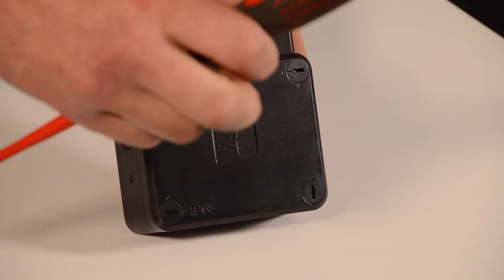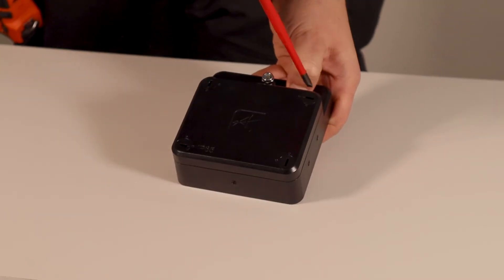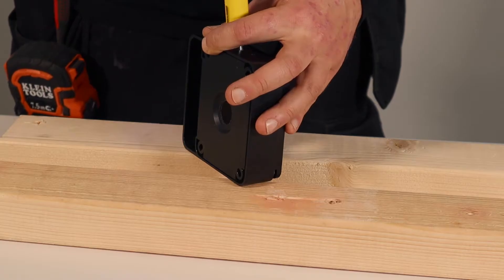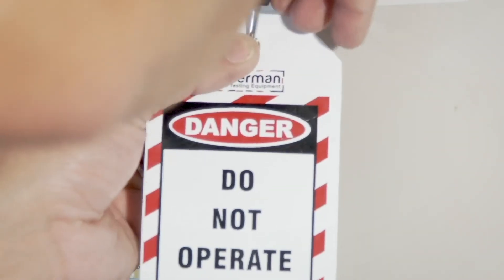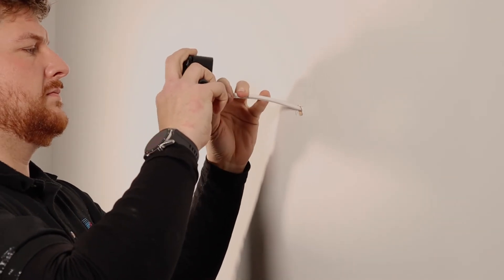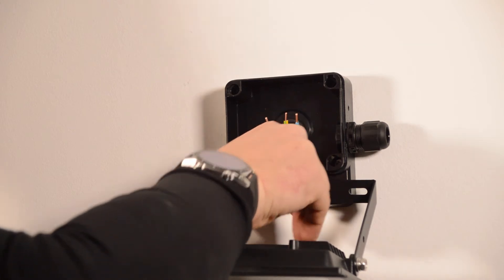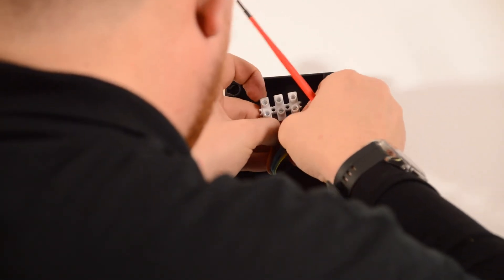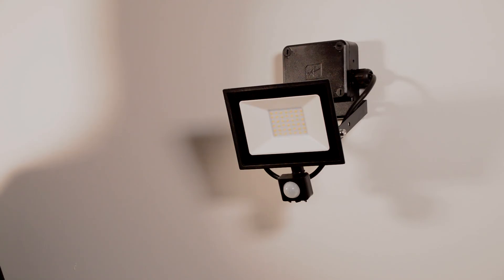IP65 Mini FloodBox Installation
This installation video showcases the IP65 Mini FloodBox, a unique and innovative adaptable installation box for mini floodlights (up to 5 kg). Designed for durability and ease of installation, it is ideal for commercial, industrial, and outdoor applications.